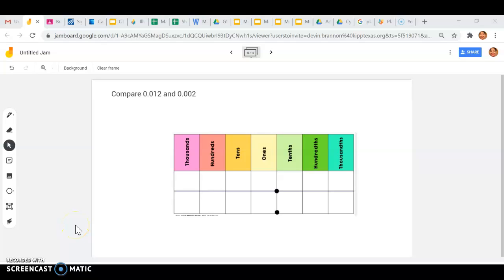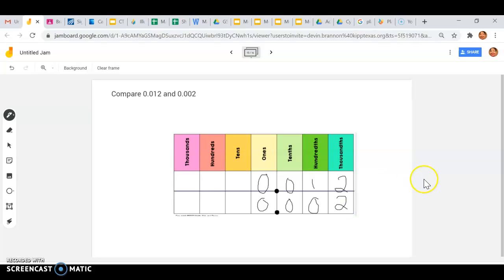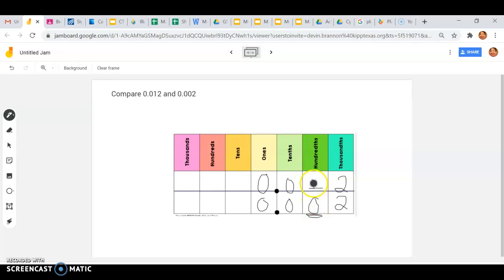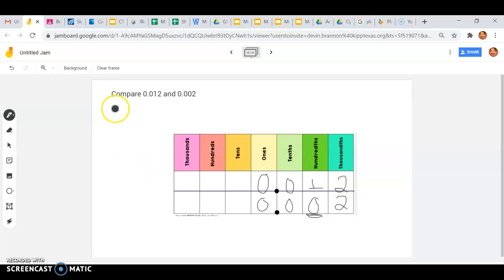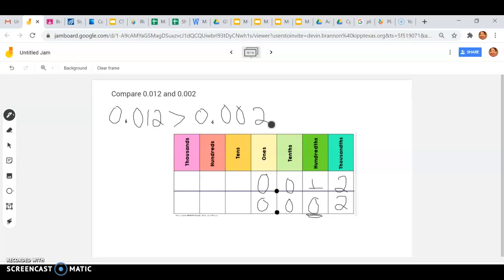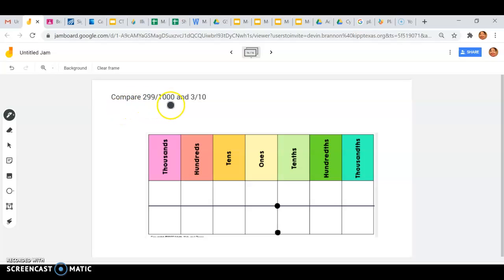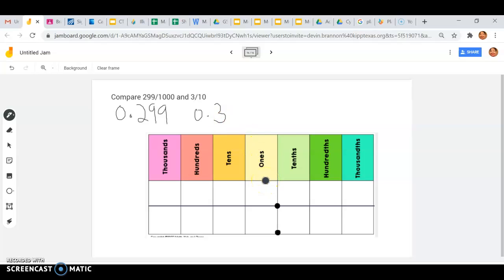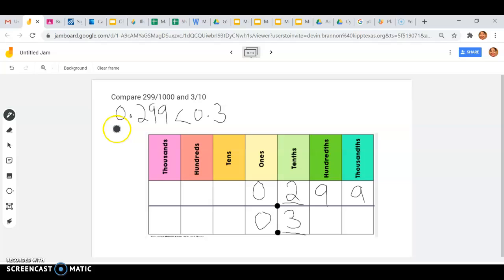Comparing and ordering decimals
Students will be able to compare and order decimal fractions.